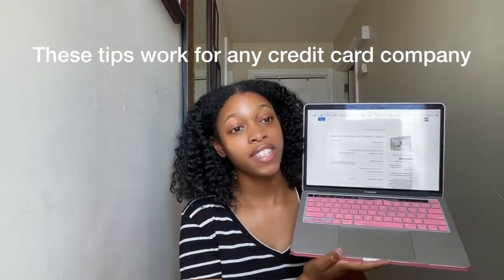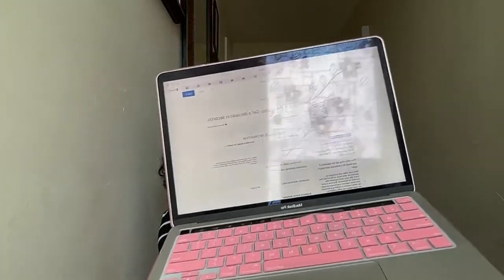How To ALWAYS Get Approved For Business Credit Cards 2022